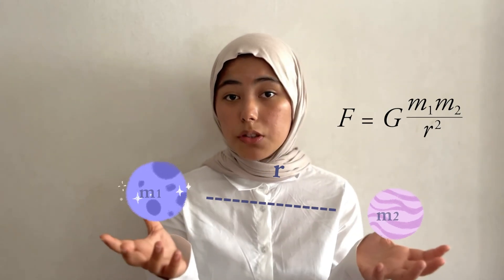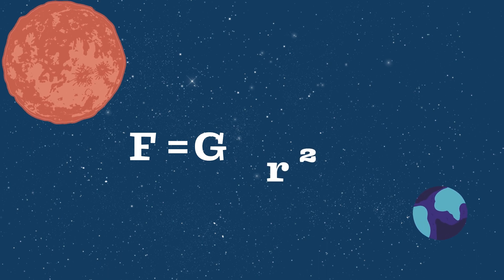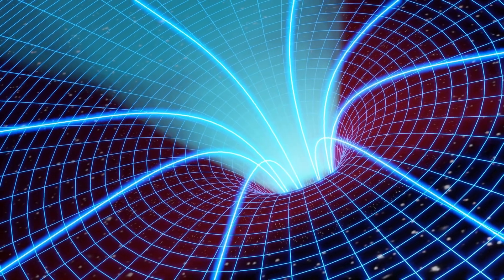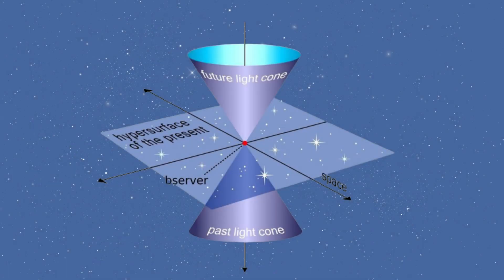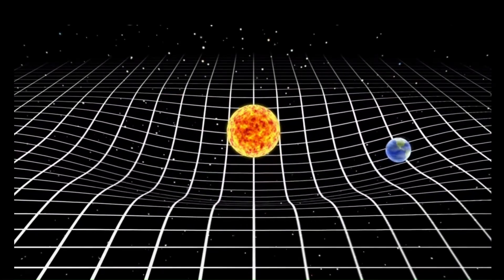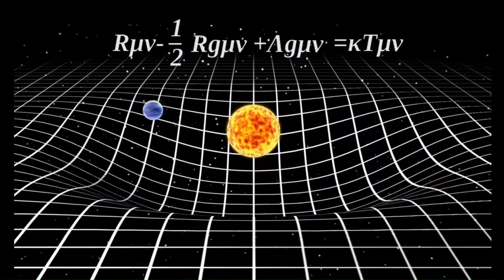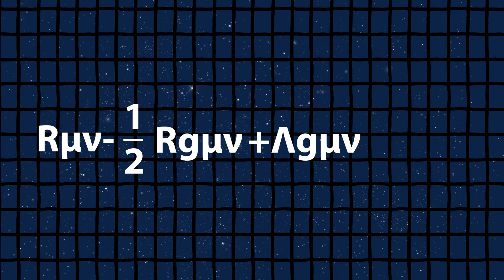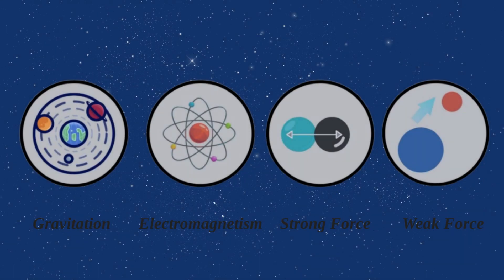Gravity: From Newton to Einstein and Beyond | Breakthrough Junior Challenge 2023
Hi everyone, this video on gravity according to Newton's law of universal gravitation and Einstein's general theory of relativity, and beyond to the Breakthrough Junior Challenge 2023.